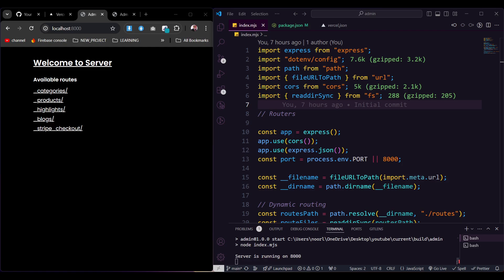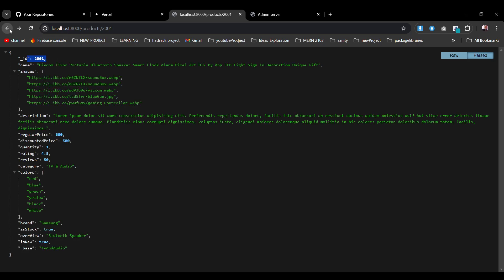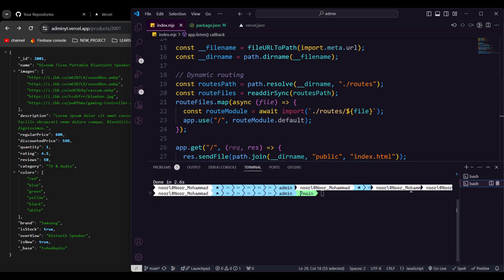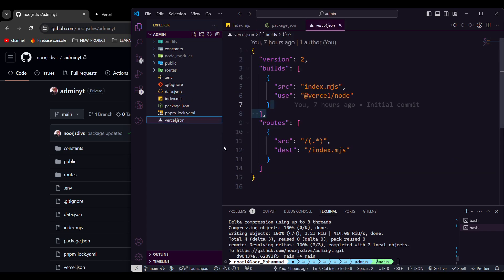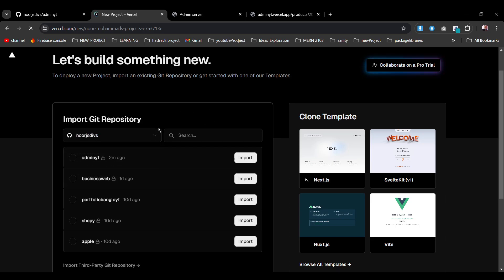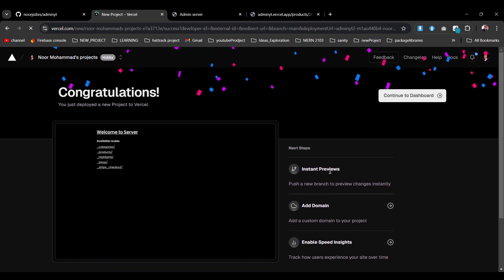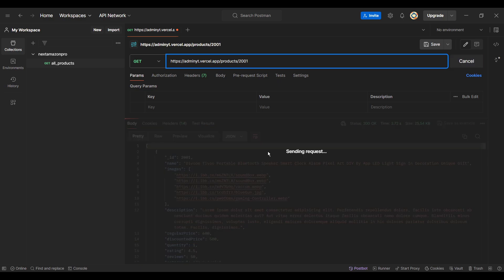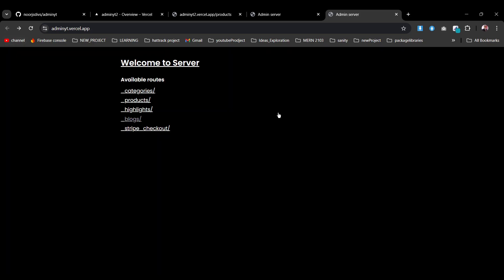How to Deploy Nodejs api server in Vercel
If you enjoyed this tutorial, don’t forget to:
Hello everyone, in this video I will show you how to deploy nodejs api server in vercel. I will demonstrate how you can link your project from github repository to vercel and upload in the vercel.